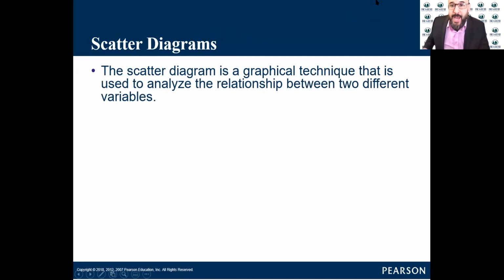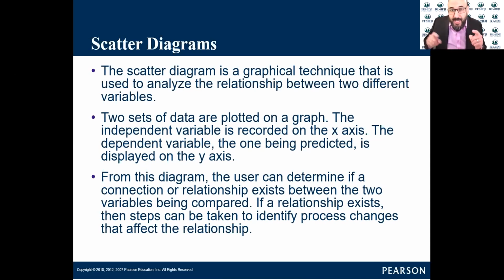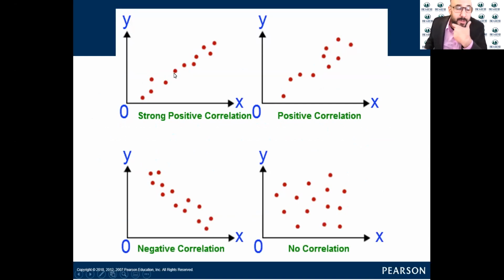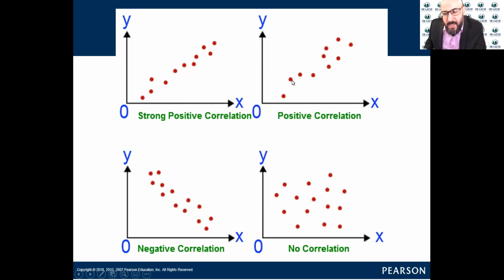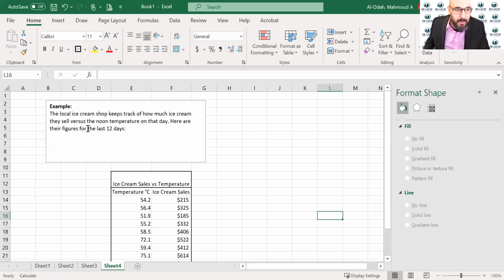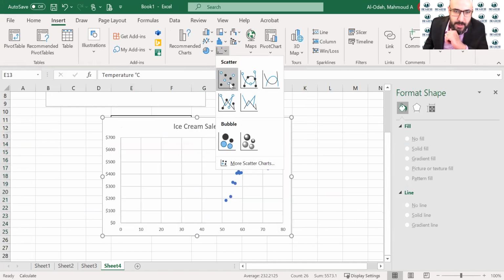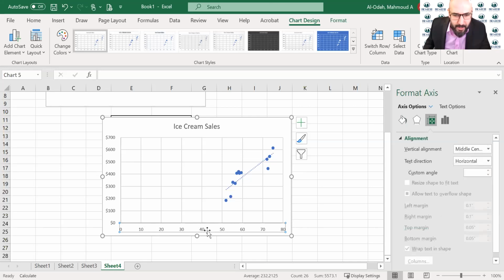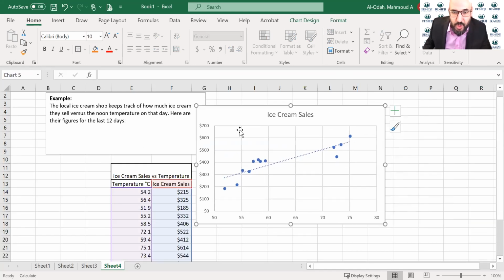Ch 3: Problem solving tool- Part 10: Scatter diagram with example